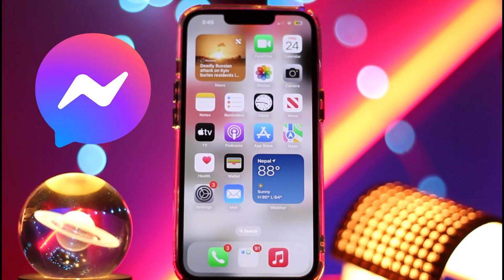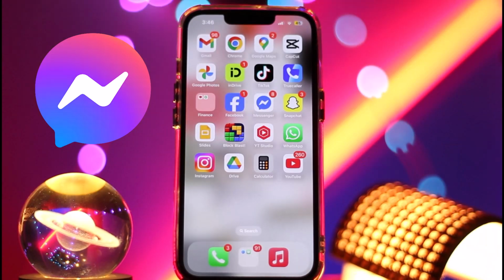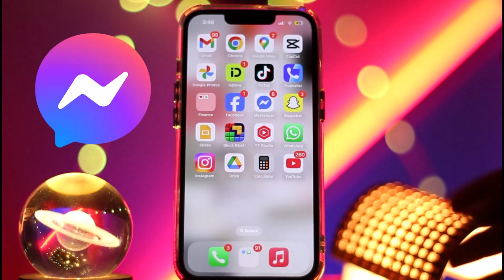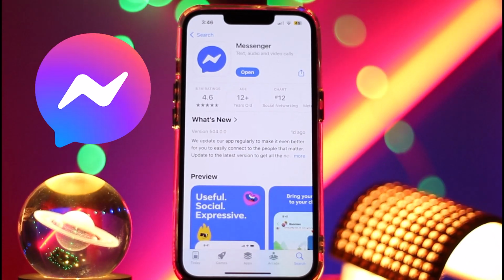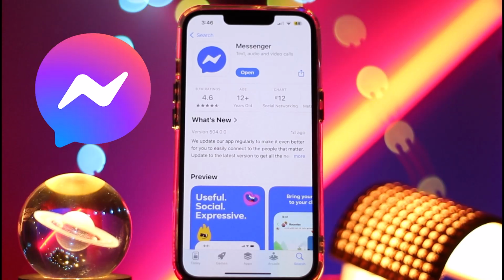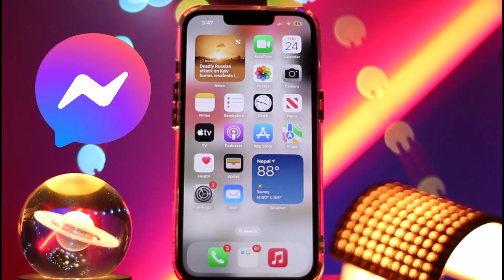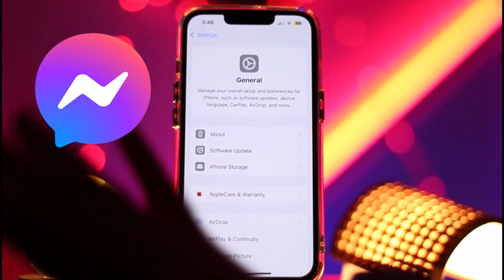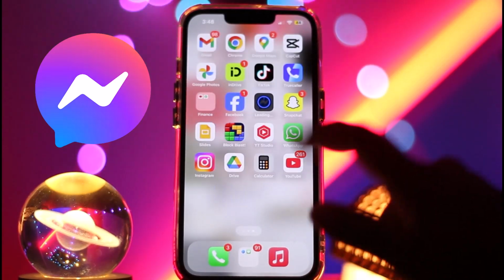How to Fix Messenger Session Expired on Android & iPhone - Here's How To Fix It - 2025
"Are you seeking a clear, step-by-step guide on how to Solve Session Expired Issues on Messenger , but unsure where to begin?